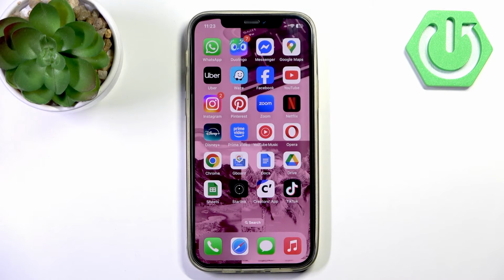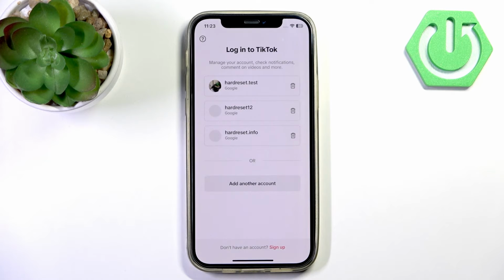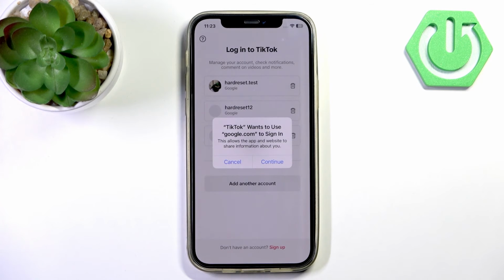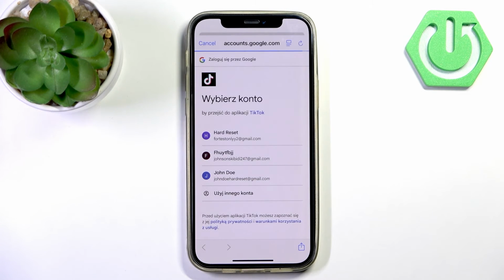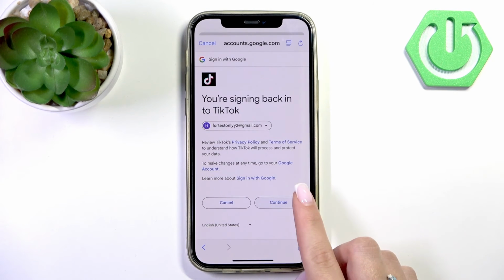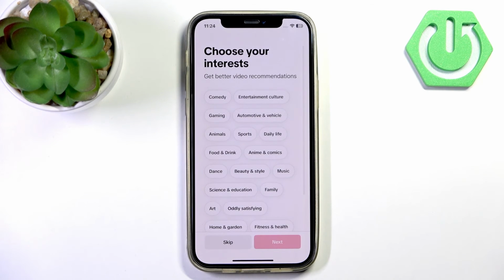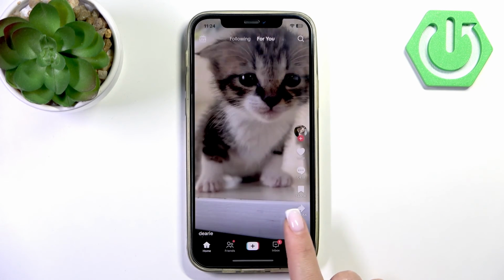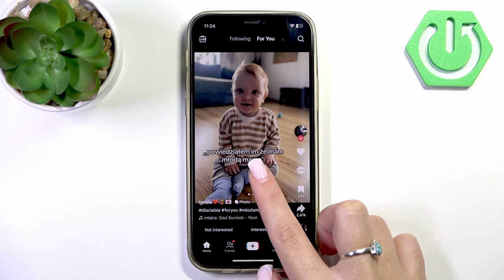How to Get TikTok Back If You Deleted It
If you accidentally deleted TikTok from your phone or removed the app and want to get it back, this video will show you exactly how to reinstall TikTok and recover your account. We’ll walk you through downloading TikTok again, logging in with your existing account, and making sure you can access all your videos and settings. Whether you use a linked Gmail address or another login method, you’ll learn the simple steps to restore TikTok on your device and start using the app just like before. This guide is perfect for anyone who wants to get TikTok back after deleting it, or for users who are having trouble signing in after reinstalling the app.

How to get TikTok back if I deleted it?
How to recover my TikTok account after uninstalling the app?
How to reinstall TikTok and log in with my old account?

0:00 Introduction
0:06 Downloading TikTok again
0:19 Logging in to your TikTok account
0:41 Selecting your linked Gmail or login method
1:01 Choosing interests and finishing setup
1:17 TikTok is restored and ready to use